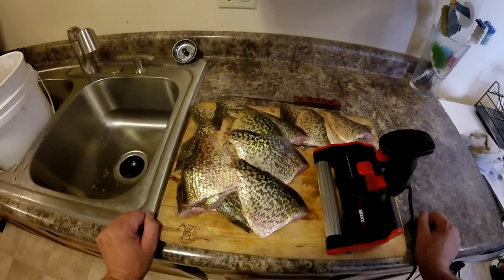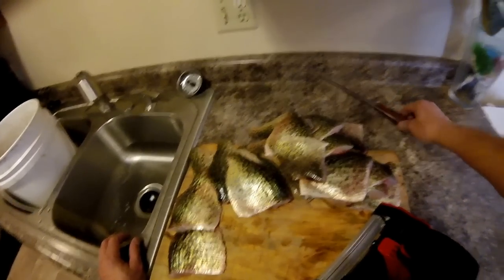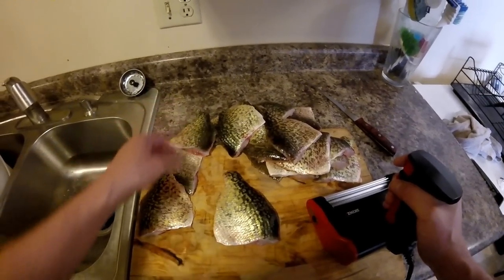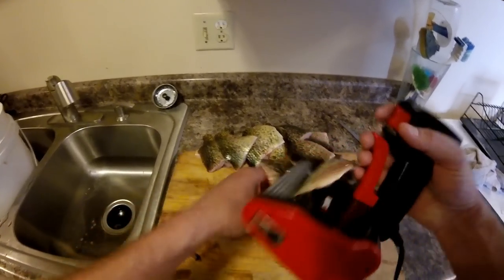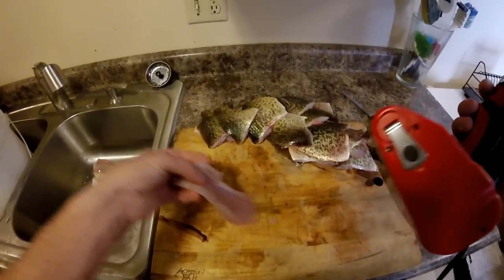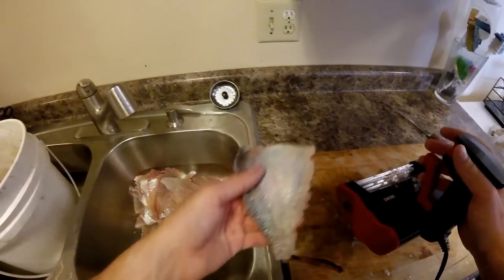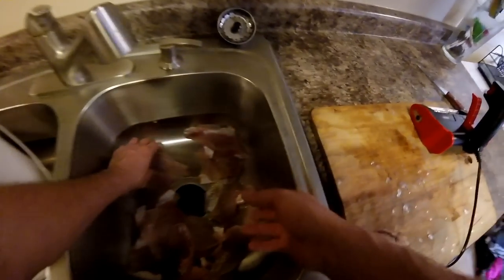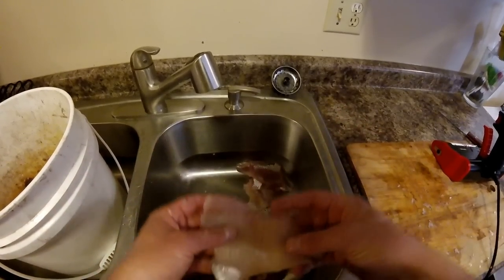How To Use a SKINZIT Fish Skinner Machine to Remove the Skin on Crappies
Just a simple How To Video on removing the Skin on crappies using the SKINZIT Fish Skinner Machine.